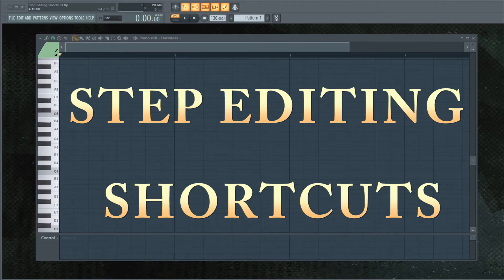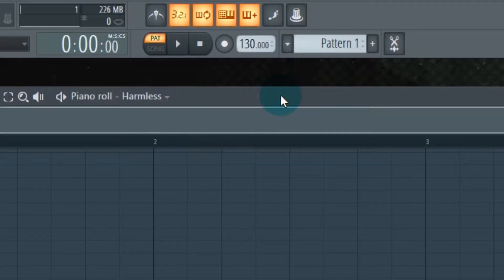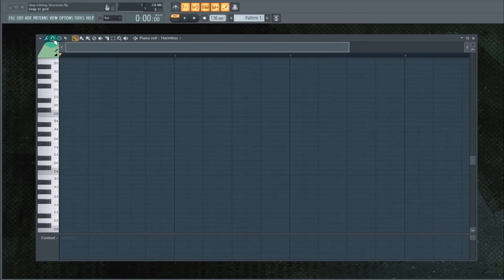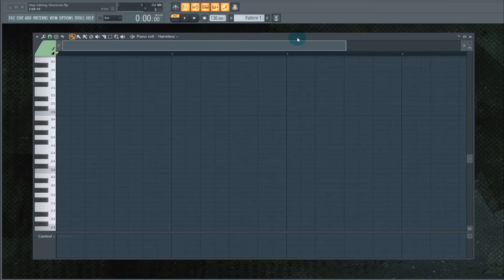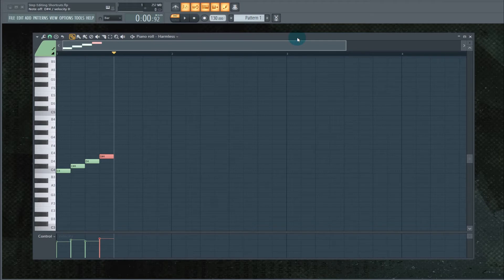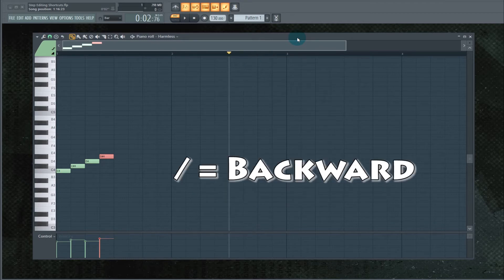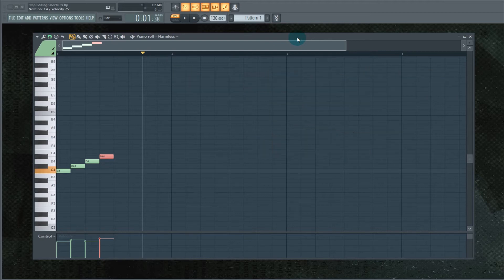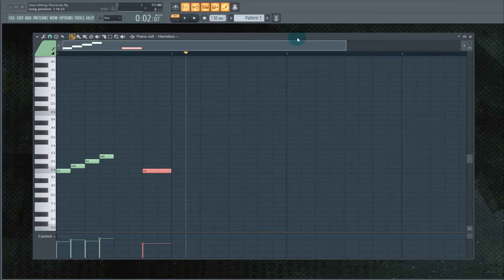FL Studio: Step Editing Shortcuts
John takes you through a few shortcuts for step editing in FL Studio.